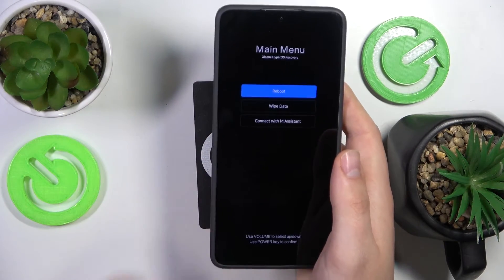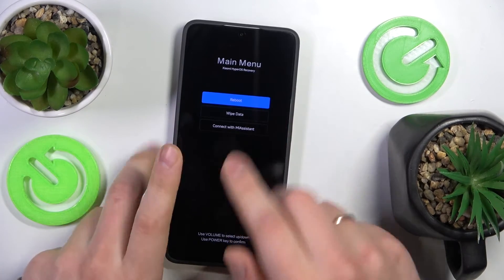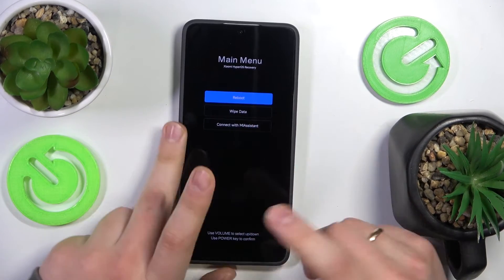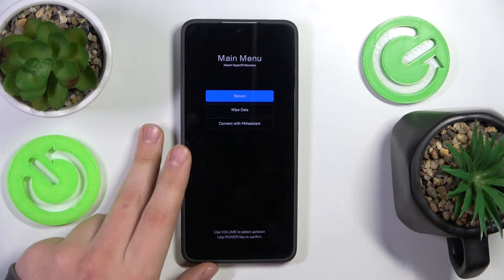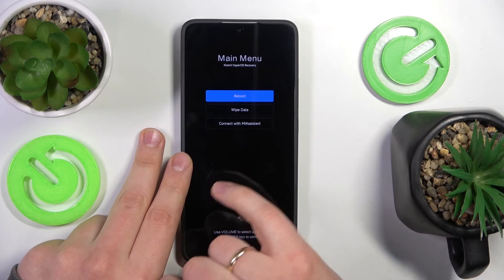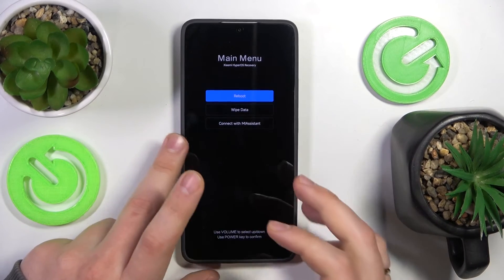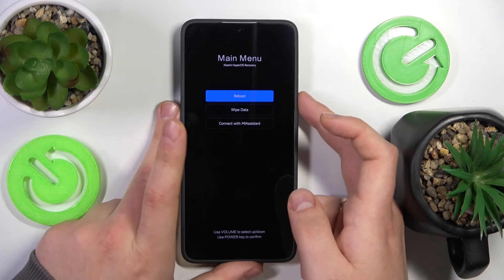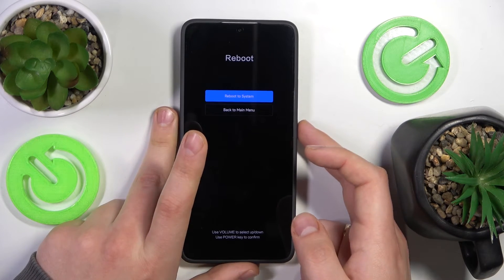How to Enter the Recovery Mode on POCO X6 Pro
Navigate the advanced features of your POCO X6 Pro with our tutorial video on enabling the Recovery Mode. In this guide, we walk you through the steps to access Recovery Mode, allowing you to perform various system-related tasks. Join us for a quick and practical demonstration, empowering you to easily navigate and enable Recovery Mode on your POCO X6 Pro for enhanced control over your device's settings and troubleshooting options.

How to enable recovery mode on POCO X6 Pro? How to boot into a recovery mode on POCO X6 Pro? How to factory reset the POCO X6 Pro smartphone?